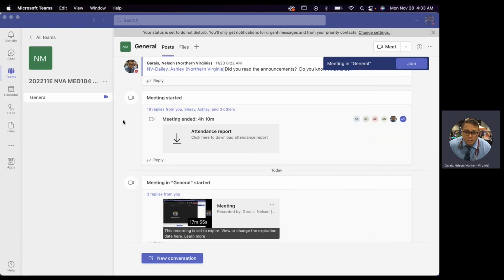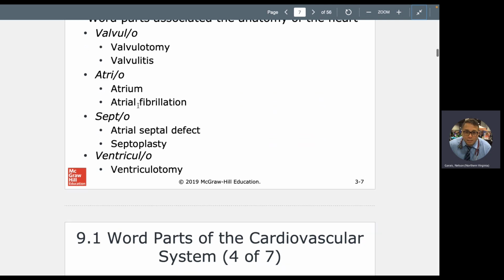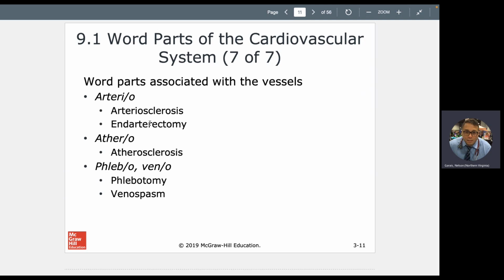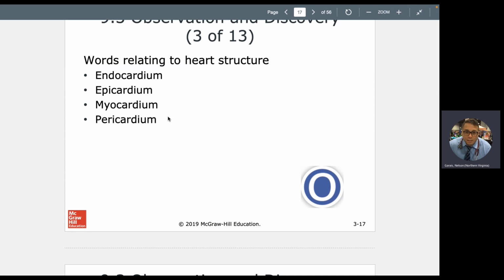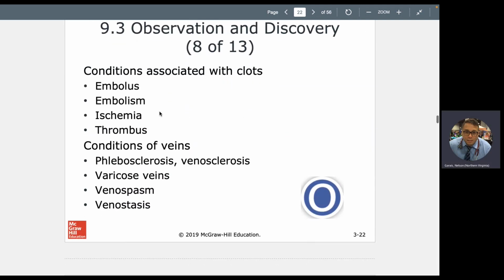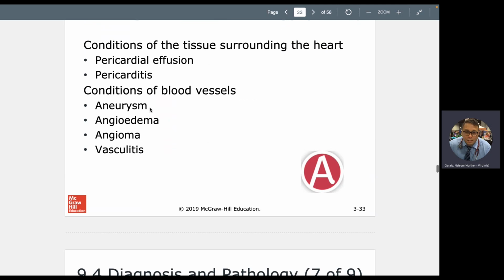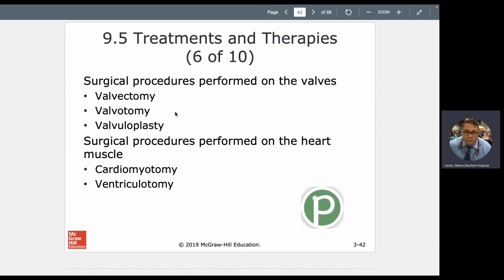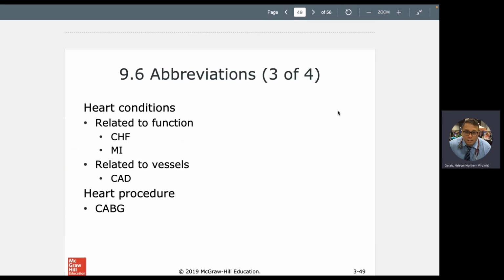MED104 - Chapter 9 - Cardiovascular System - Medical Terminology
Nelson C. Garais, M.D. - ECPI University - 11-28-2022